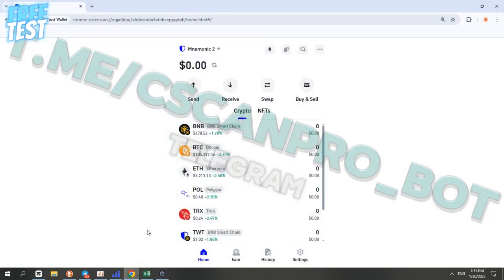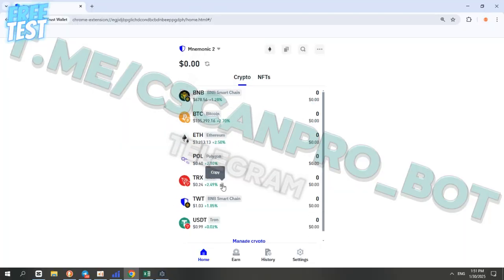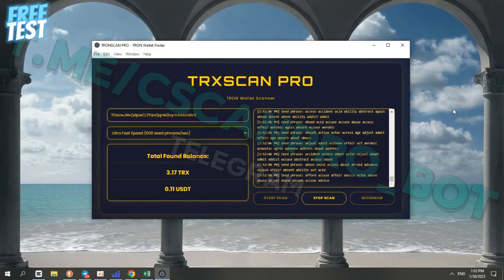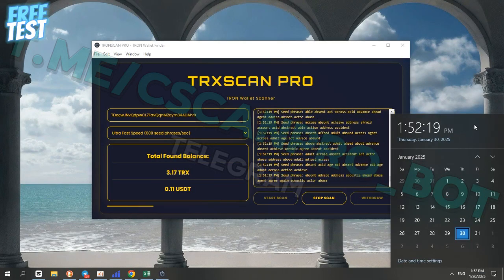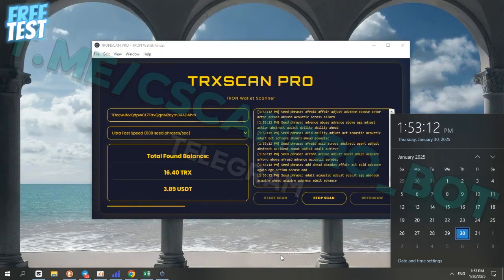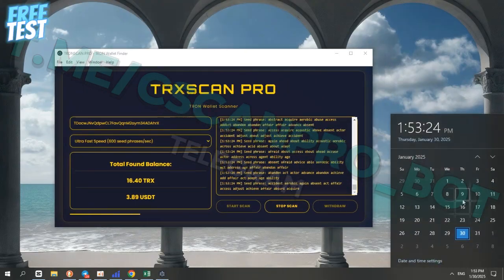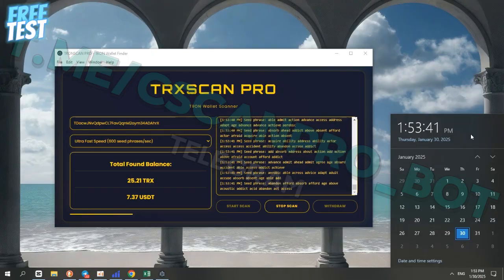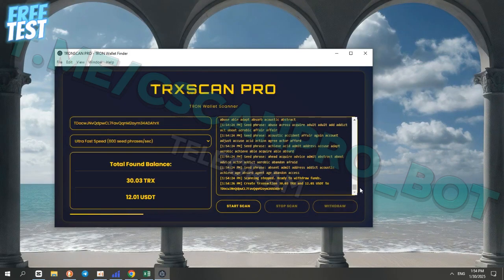Tron Brut Forse: Mastering TRX Mining with Advanced Techniques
Tron Brut Forse: Unlock the secrets of TRX mining with our ultimate guide! 🚀

In this video, we explore the powerful world of Tron brut forse, demonstrating effective TRX brut forse strategies to maximize your yield. Whether you're new to brut forse TRX or an experienced miner looking to enhance your brut forse Tron skills, this tutorial is for you.

💡 Learn how to optimize your TRX brut efforts and achieve the best results with our step-by-step instructions. Don't miss out on this essential resource for anyone interested in Tron brut forse and brut forse TRX methods.